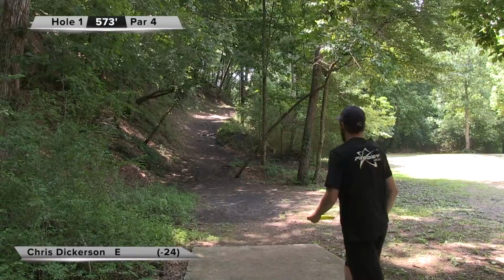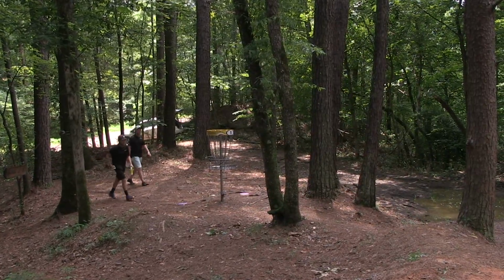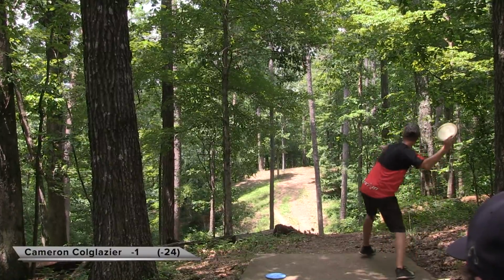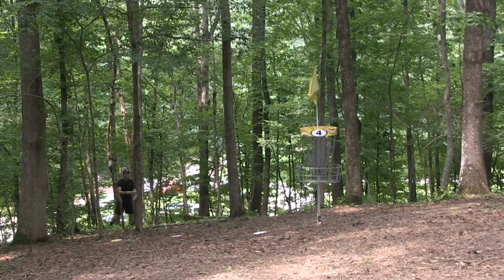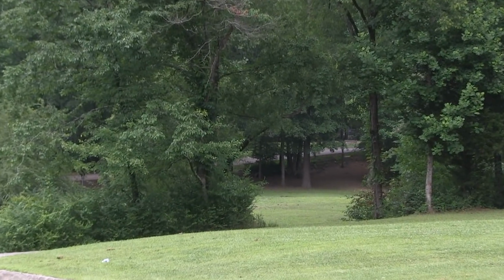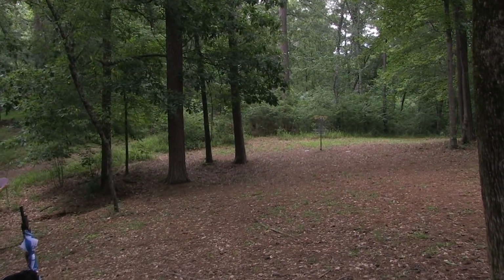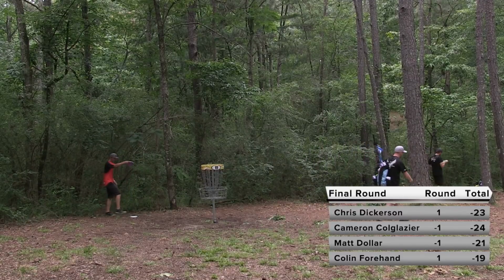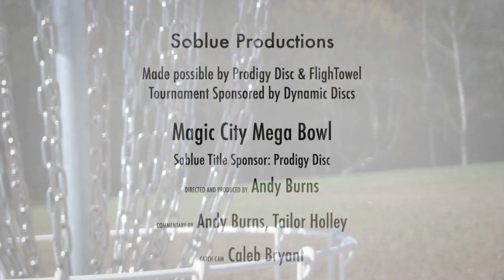Magic City Mega Bowl 2018 | Final Round Front 9 | Dickerson, Colglazier, Dollar, Forehand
Soblue Productions presents the 2018 MCMB in Birmingham, AL.